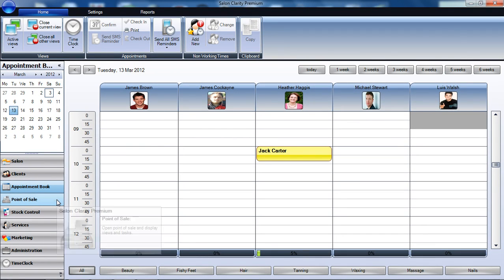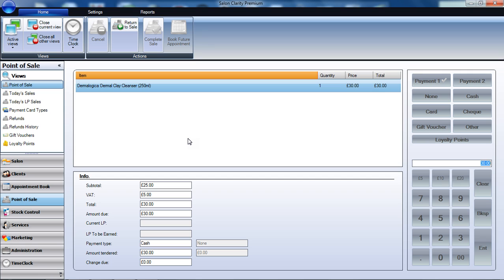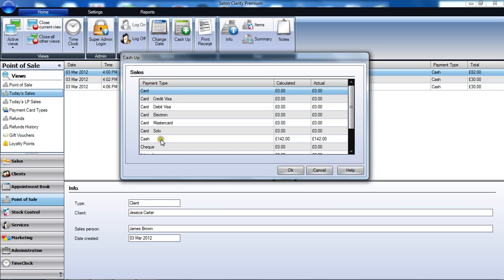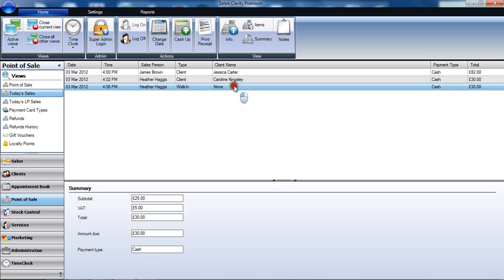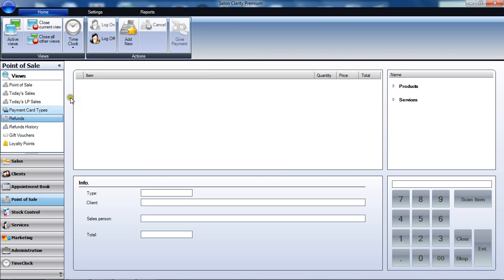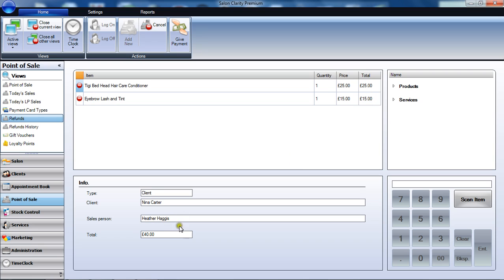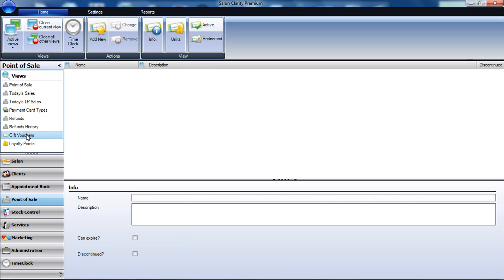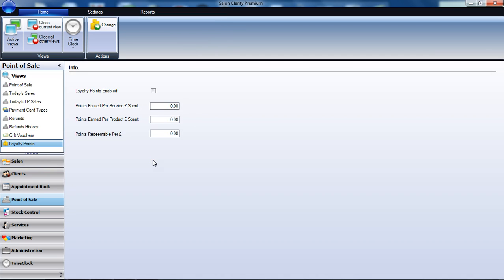Salon Clarity Point of Sale Video 5